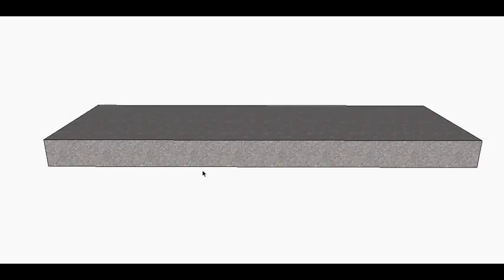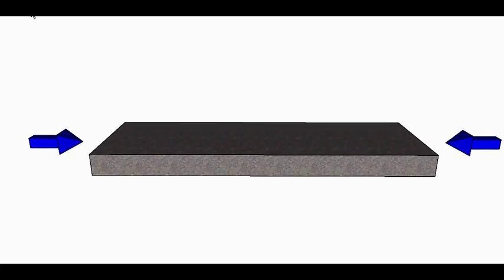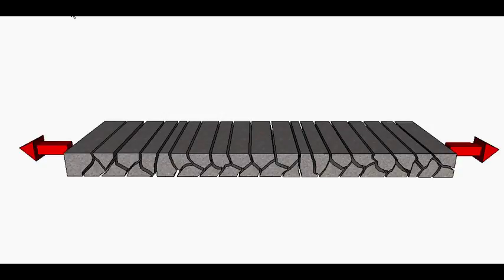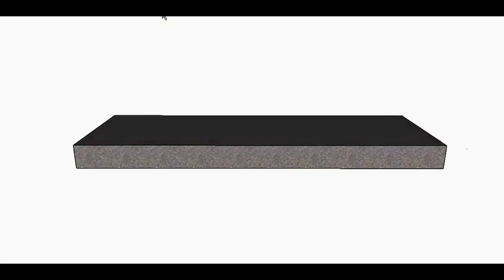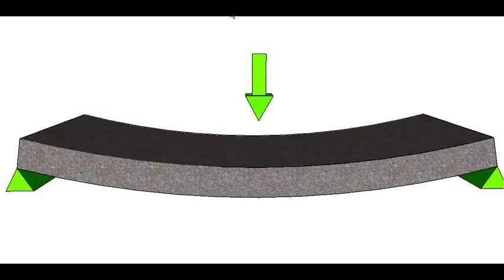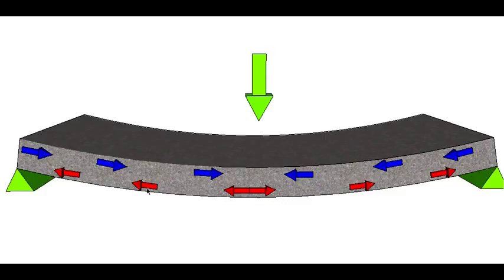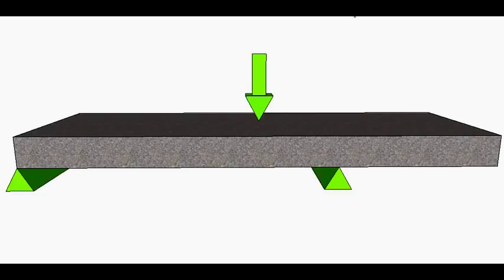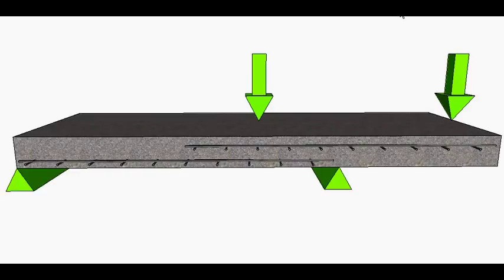Kinh nghiệm thi công - Phân tích tính chịu lực của bê tông cốt thép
Sự kết hợp giữa bê tông và cốt thép xuất phát từ thực tế bê tông là loại vật liệu có cường độ chịu kéo thấp (chỉ bằng từ 1/20 đến 1/10 cường độc chịu nén của bê tông), do đó hạn chế khả năng sử dụng của bê tông và gây nên lãng phí trong sử dụng vật liệu. Đặc điểm này được khắc phục bằng cách thêm vào trong bê tông những thanh 'cốt', thường làm từ thép, có cường độ chịu kéo cao hơn nhiều so với bê tông. 'Cốt' do đó thường được đặt tại những vùng chịu kéo của cấu kiện. Ngày nay 'cốt' có thể được làm từ những loại vật liệu khác ngoài thép như polyme, sợi thủy tinh, hay các vật liệu composite khác... Kết cấu xây dựng bằng cách sử dụng bê tông kết hợp với 'cốt' được gọi chung là 'kết cấu bê tông có cốt; kết cấu bê tông cốt thép, với 'cốt' là các thanh thép, là loại 'kết cấu bê tông có cốt' lâu đời và được sử dụng rộng rãi nhất trong xây dựng.